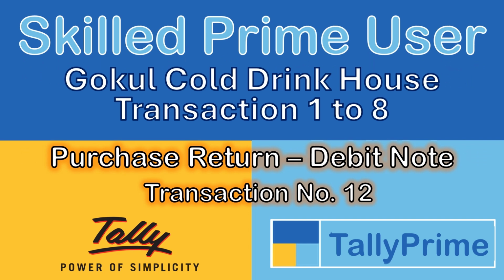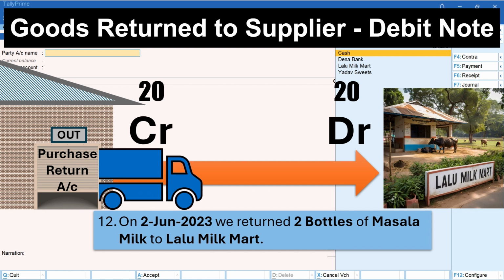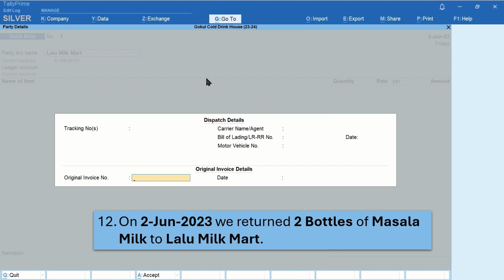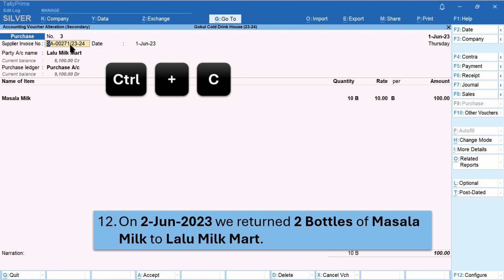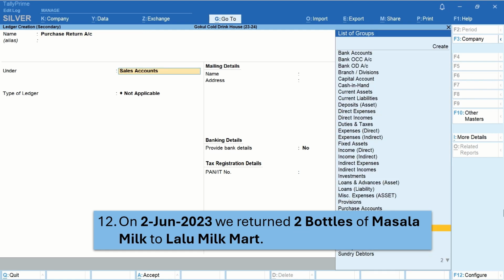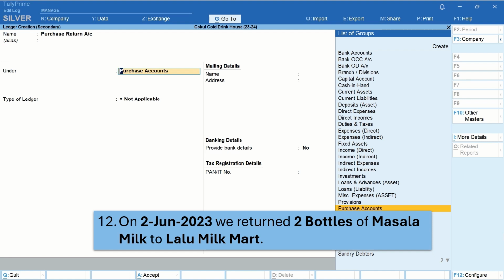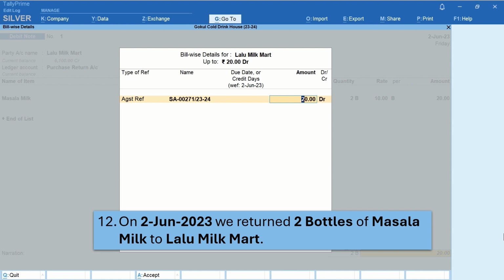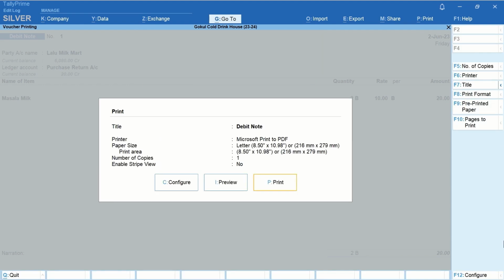English: Transaction Number 12 of 12